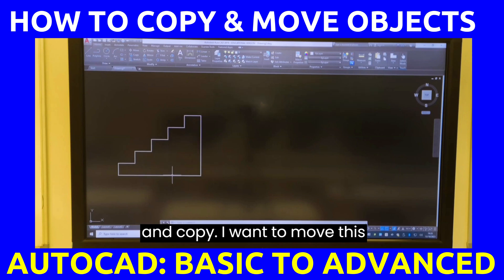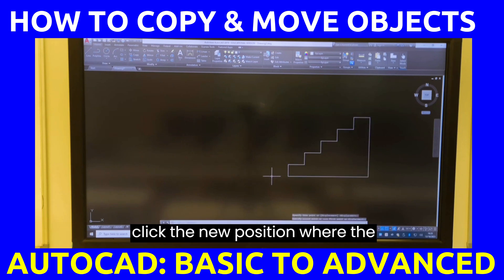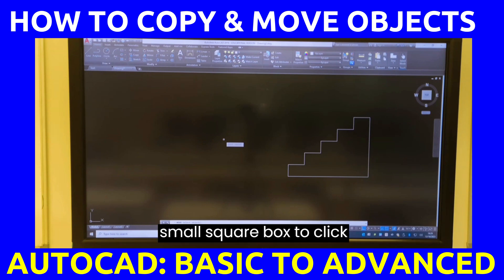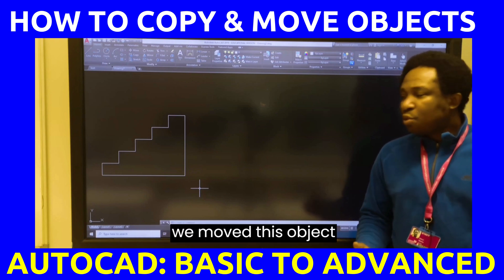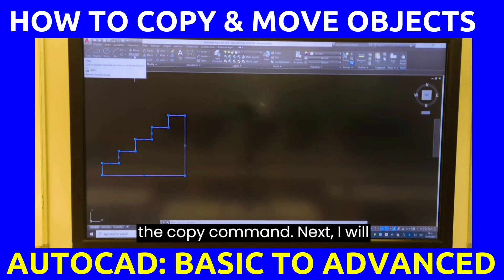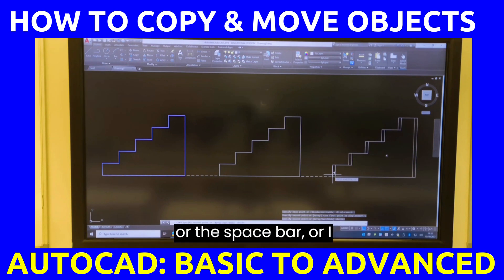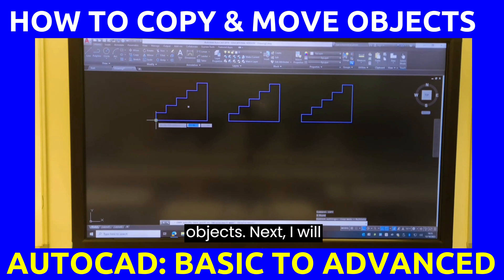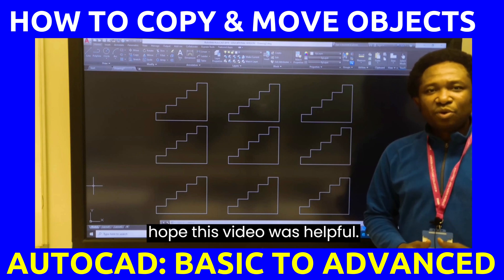AutoCAD: How to Copy and Move Objects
AutoCAD environment has many tools and commands that will help you to accomplish 2D and 3D drawings. In this video, you will learn how to copy and move objects in AutoCAD environment.

This lecture was held for the Foundation Degree in Engineering students, University of Greenwich, United Kingdom.

*** OTHER MATHEMATICS VIDEOS AND PLAYLISTS THAT MIGHT BE HELPFUL ***